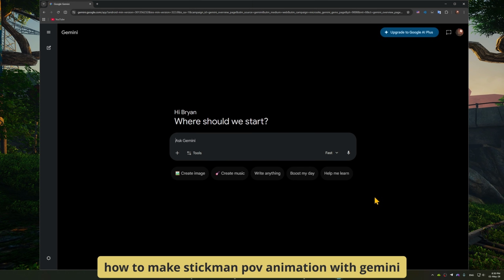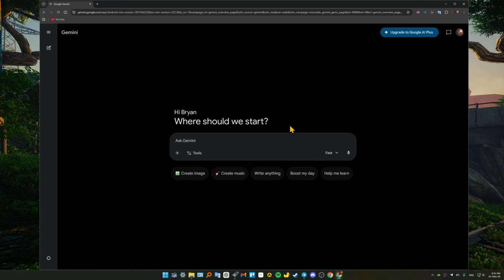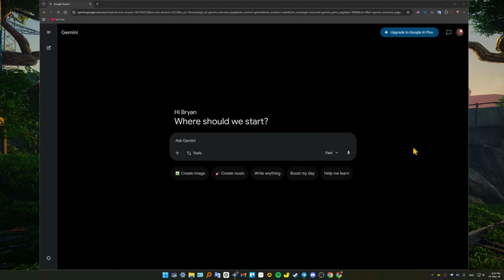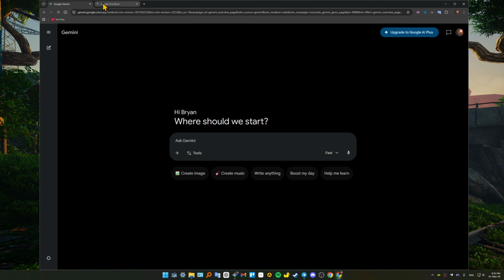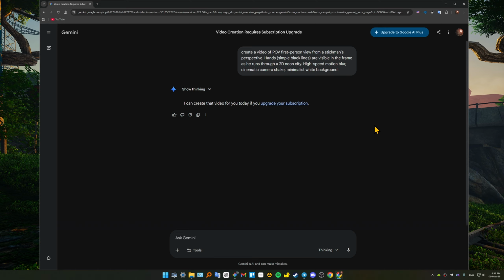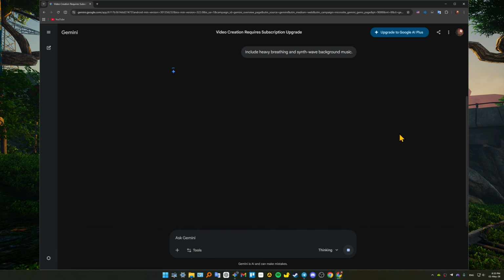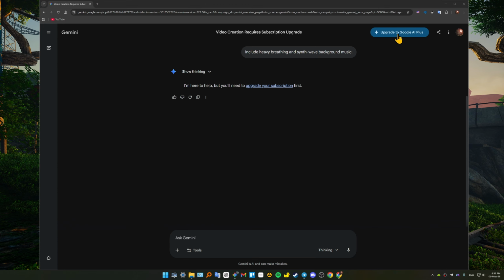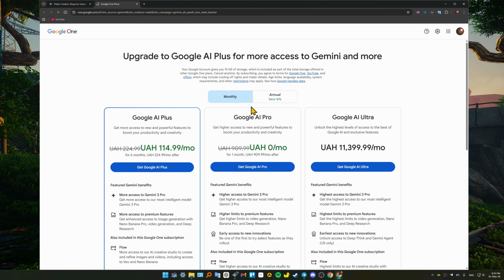How To Make Stickman Pov Animation With Gemini (Quick Guide)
Hello guys and welcome to the best online tutorials channel! This video guides you on how to create a stickman animation using Google Gemini AI, specifically focusing on a POV stickman perspective. We demonstrate the process of using the ai video generator to bring your ideas to life. Learn how to use Gemini AI effectively for your animation projects, even exploring some of its advanced features.